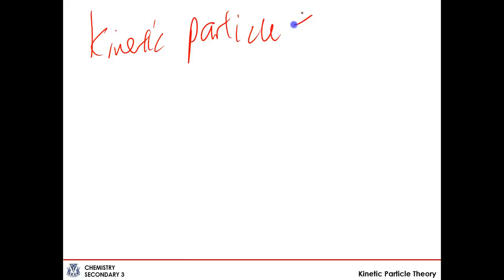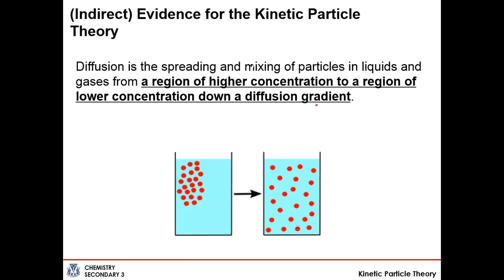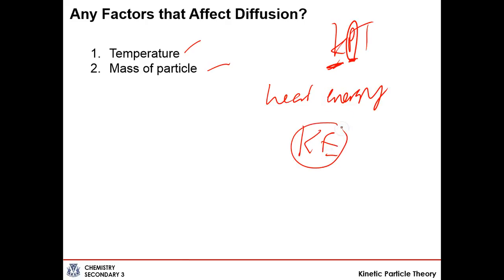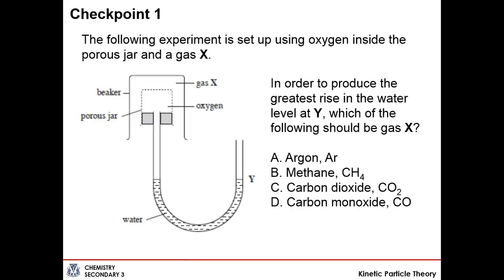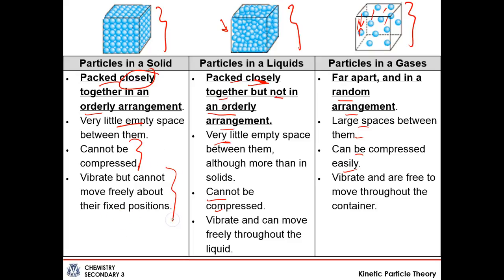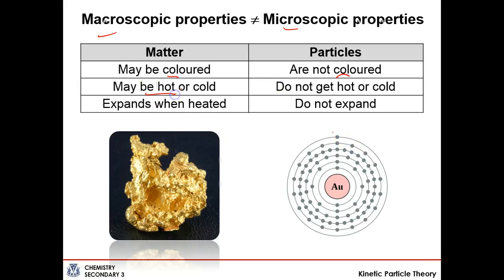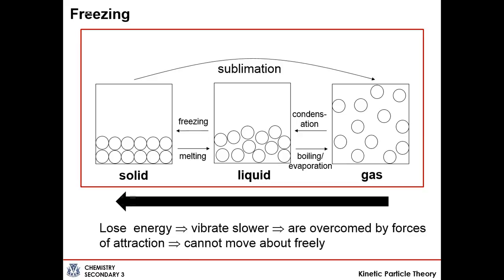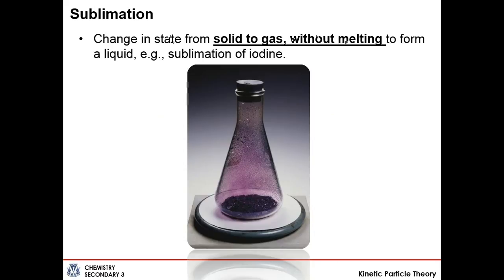(3rd of 19 Chapters) Kinetic Particle Theory - GCE O Level Chemistry Lecture